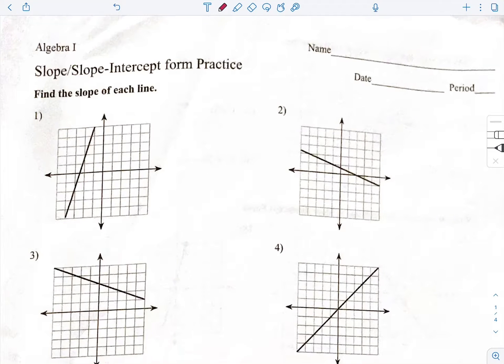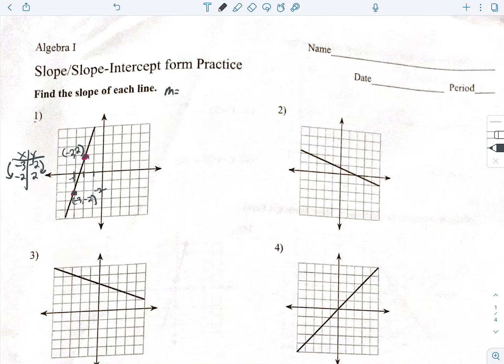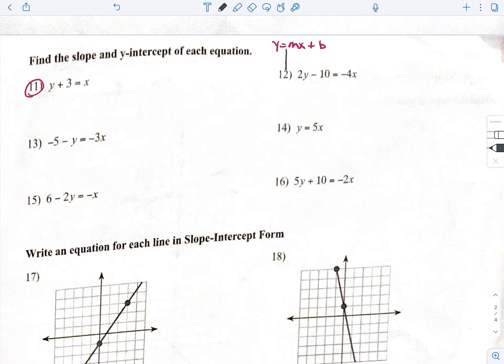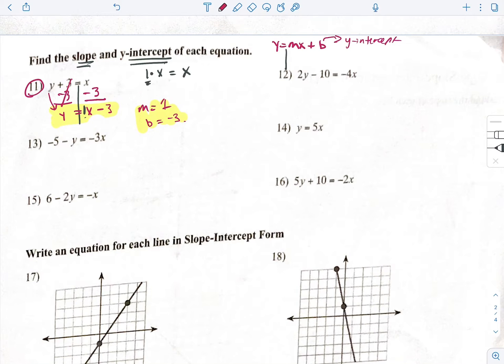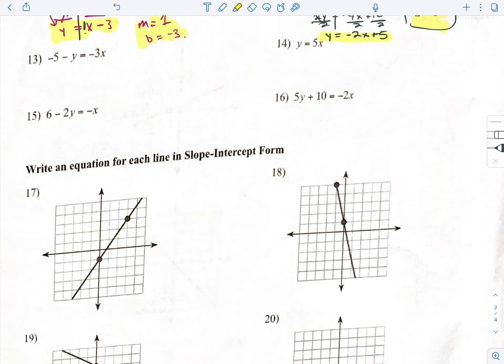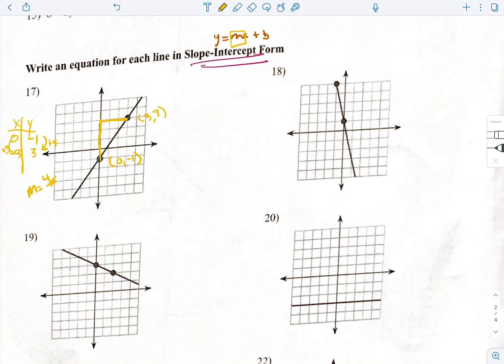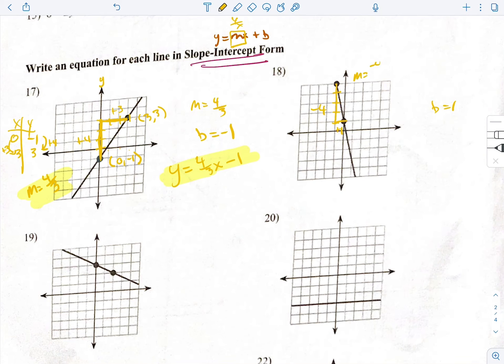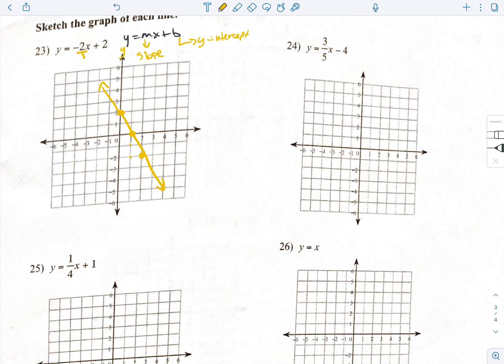Slope/Slope-Intercept Form & Instructions